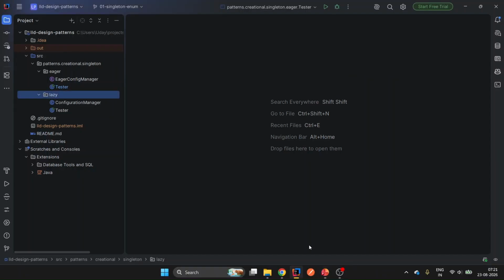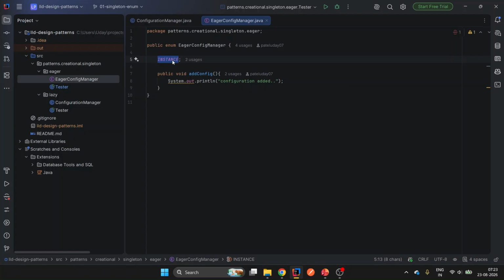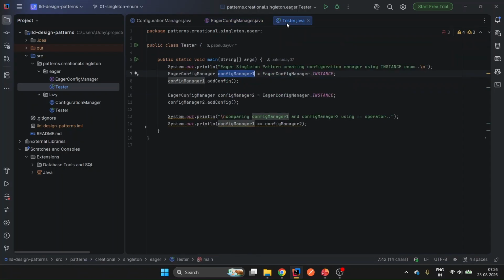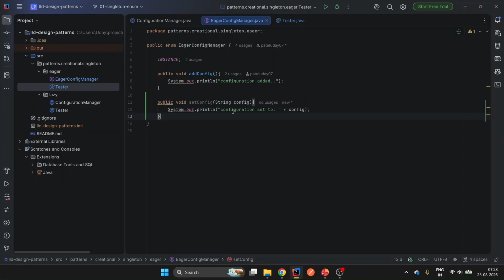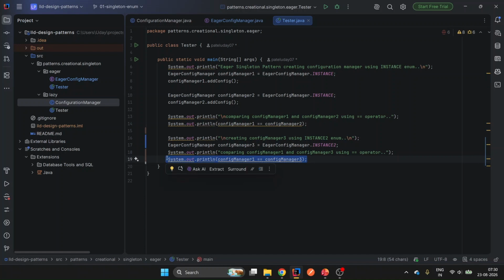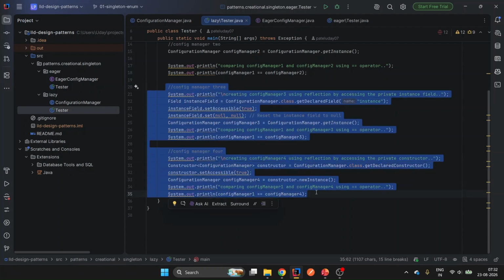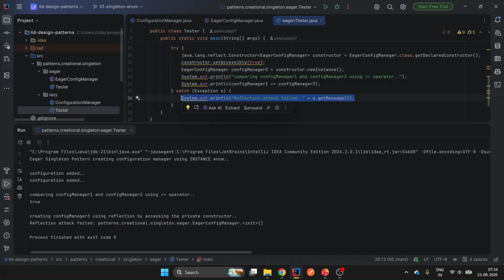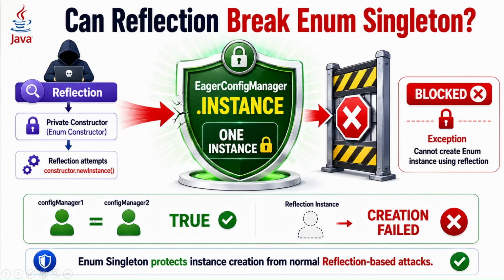Enum Singleton in Java | Can Reflection Break It?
Can Java Reflection break an Enum-based Singleton?

In the previous video, we used Java Reflection to break a traditional Lazy Initialization Singleton by accessing its private field and private constructor.

In this video, we'll see what happens when we use an Enum to implement Singleton.

We'll cover:

✅ What is Enum Singleton?
✅ Why Enum is used for Singleton in Java
✅ How Enum Singleton provides a single instance
✅ What happens when Reflection tries to access the constructor
✅ Why Reflection cannot create another Enum instance
✅ Practical Java demonstration

The basic idea:

EagerConfigManager.INSTANCE
   ONE INSTANCE
Reflection Attack
      BLOCKED ❌

We'll use Java Reflection's:

constructor.setAccessible(true)
constructor.newInstance()

and see why the attempt to create another Enum instance fails.

This video is a follow-up to the Singleton and Reflection videos in the Design Patterns in Java series.

🌿 Branch:
01-singleton-enum

Design Patterns in Java | Beginner to Expert

Previous Video:
👉 Can We Break Singleton in Java? | Reflection Explained